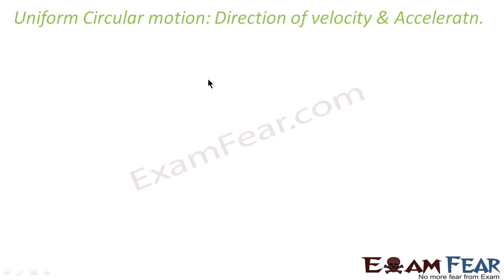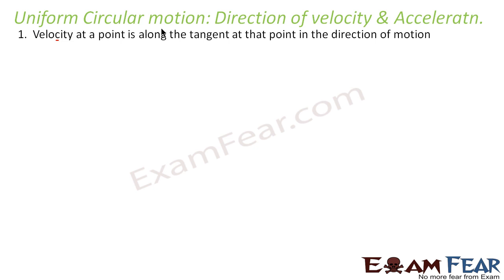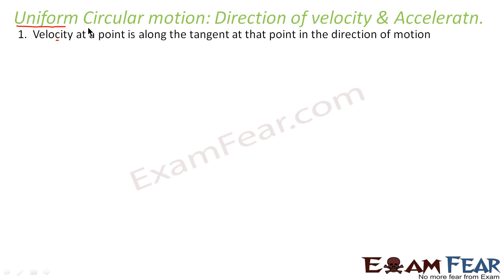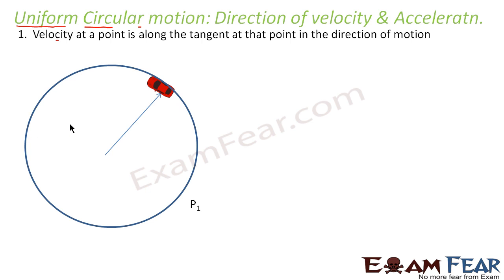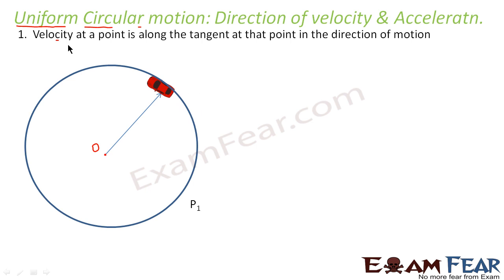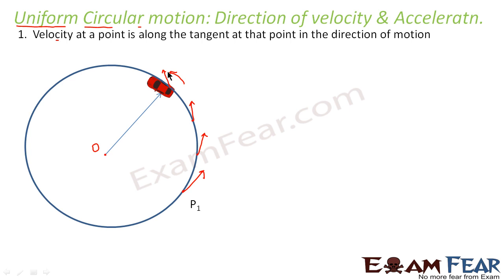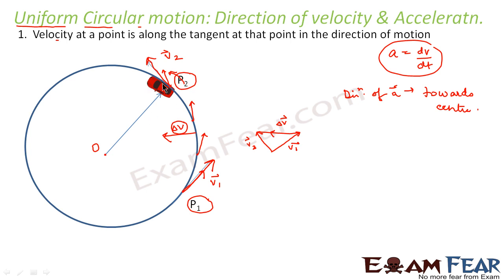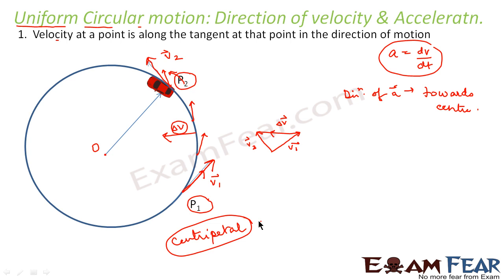Physics Motion in plane part 26 (Uniform Circular Motion) CBSE class 11